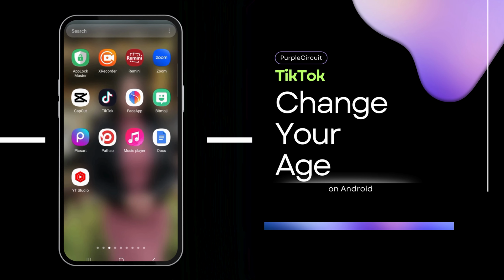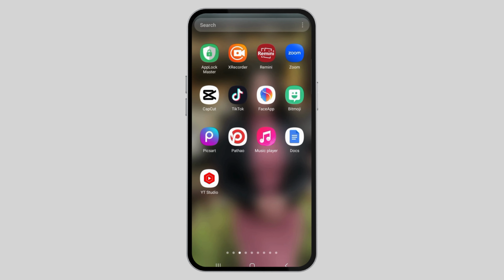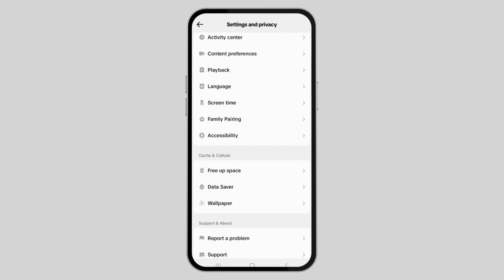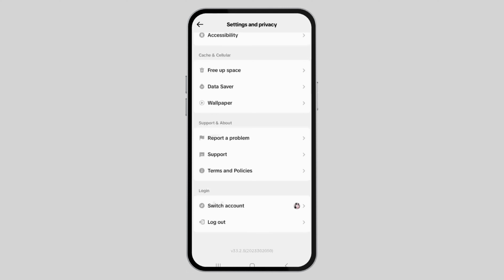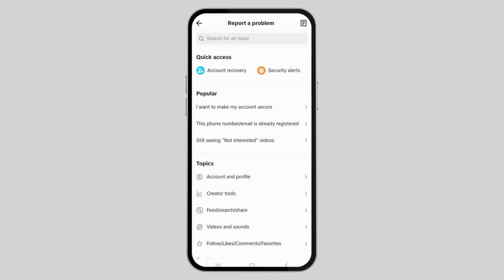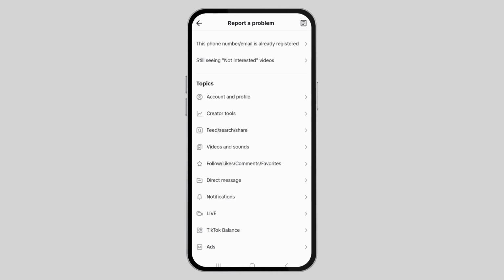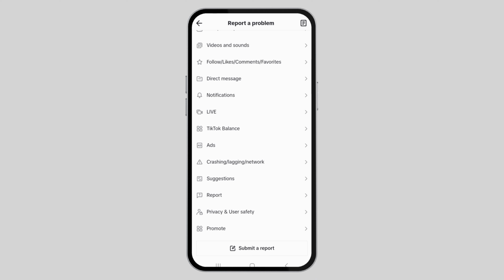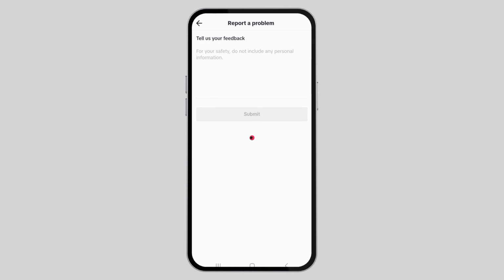How to Change Your Age on TikTok! (2024)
How to Change Your Age on TikTok! (2024): The Comprehensive Age Update Guide. Navigate the process of updating your age on TikTok with ease using this detailed guide. Whether your age was incorrectly entered or has changed due to legal reasons, this guide offers a clear and concise pathway to make the necessary adjustments on your TikTok profile in 2024.

In this guide, you'll discover:

- Step-by-step instructions for changing your age on TikTok.
- Understanding TikTok's age policy and its implications for your account.
- Tips for a smooth age update process on the platform.
- Solutions for common issues encountered while updating age information on TikTok.

Stay compliant and accurate with your personal information on TikTok. This guide is an essential tool for users in 2024 who need to update their age details for a more personalized and age-appropriate TikTok experience.